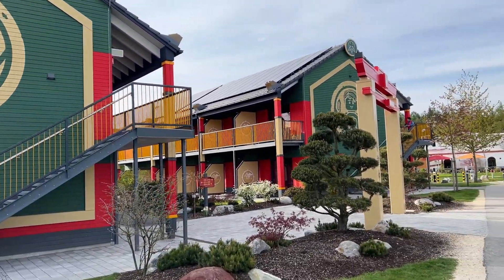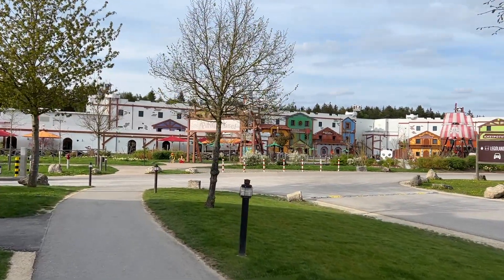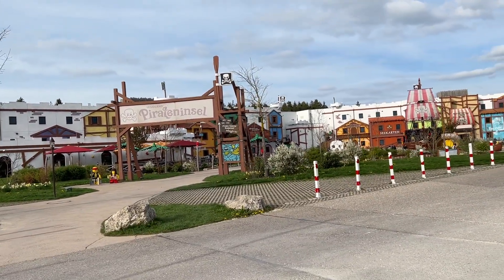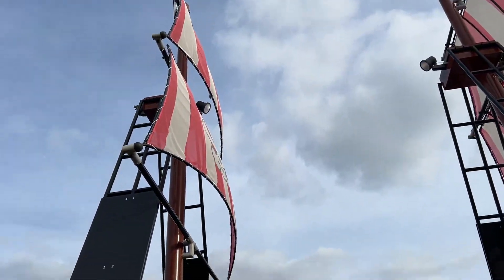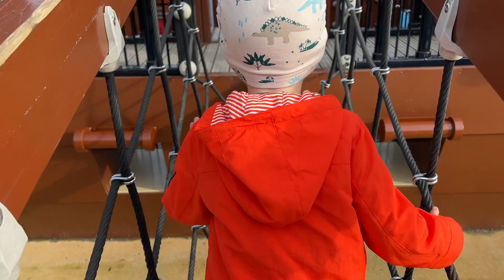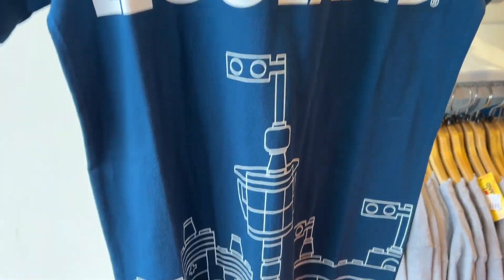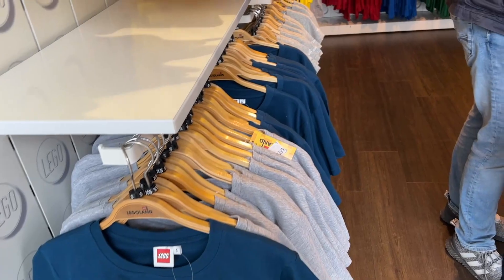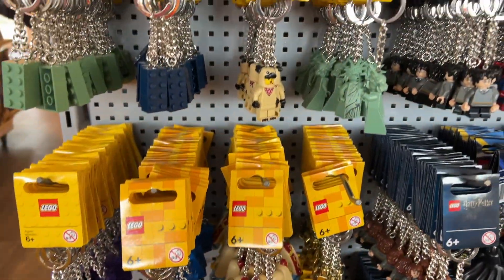LEGOLAND Deutschland May 2023 / Travel Day / LH Hotel / Legoland Holiday Village Fun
Join me for my LEGOLAND Germany vlog series. We go a day early, stay in Leipheim and explore Legoland Holiday Village.